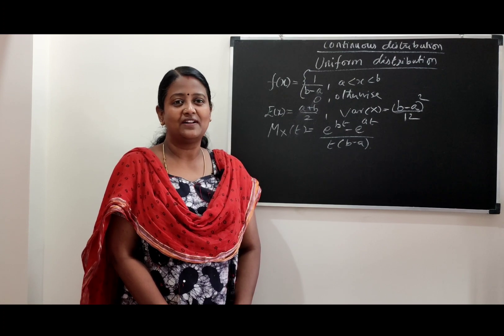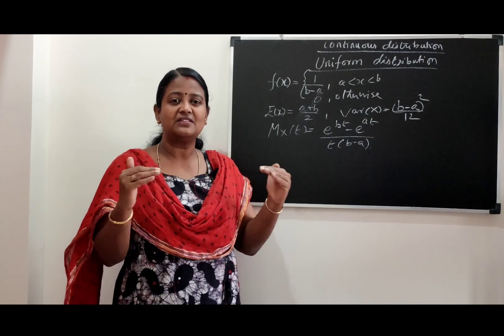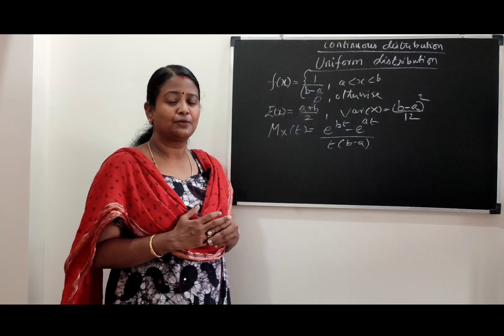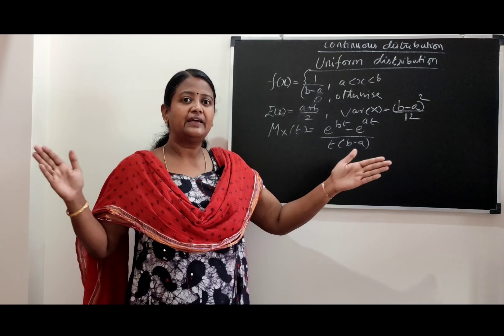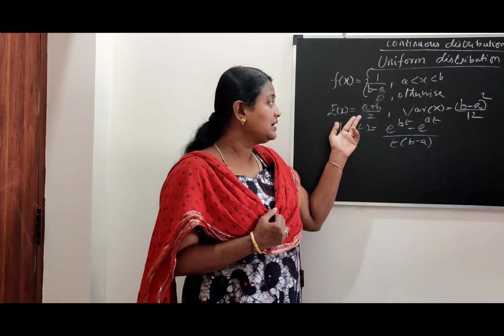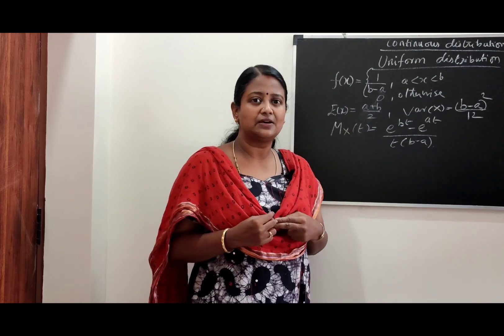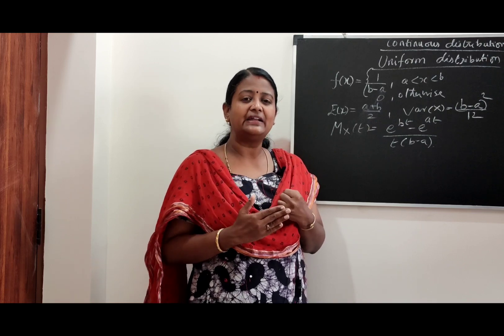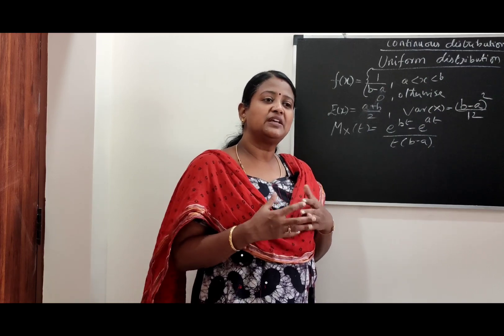Uniform distribution in Tamil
Uniform distribution:
 ரொம்ப சிம்பிளா problems எப்படி போடுவது? வாங்க பார்க்கலாம்...